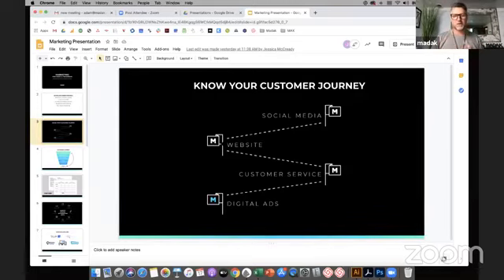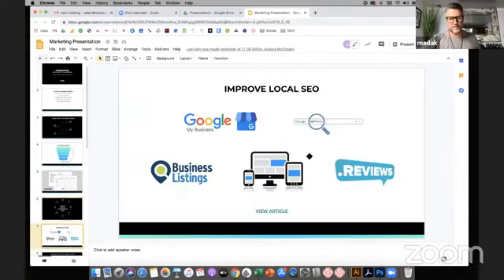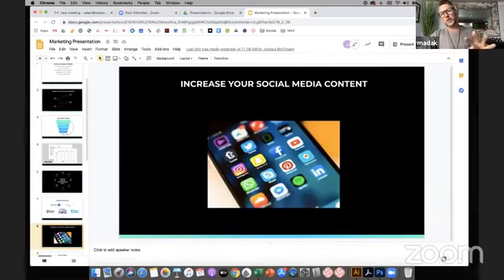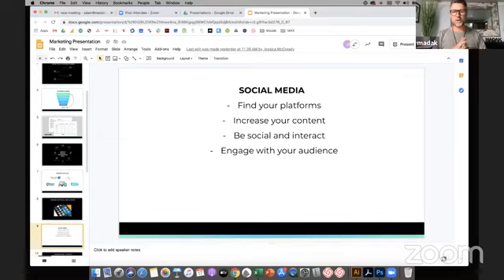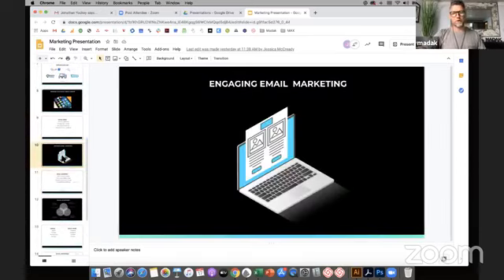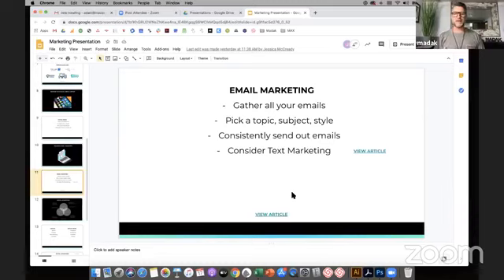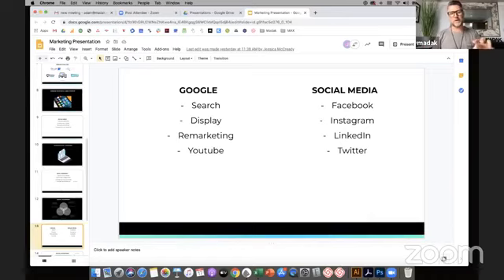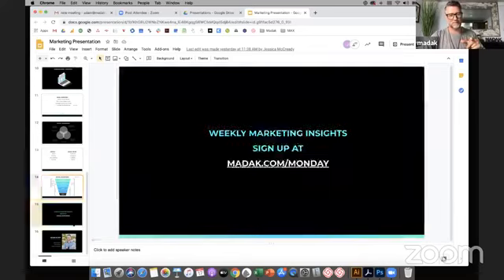Marketing For Today And Tomorrow with Adam Kopp from MADAK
Video of our September Joint Chamber Meeting with Adam Kopp from Madak.